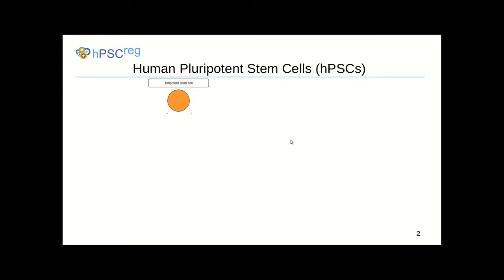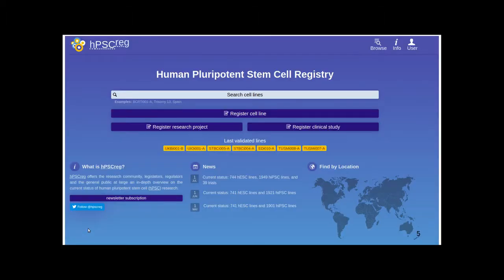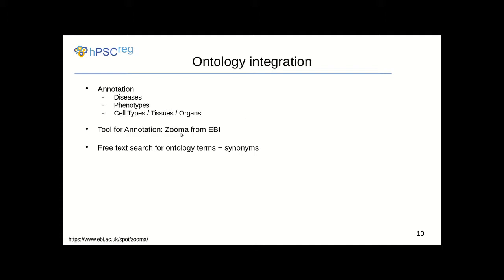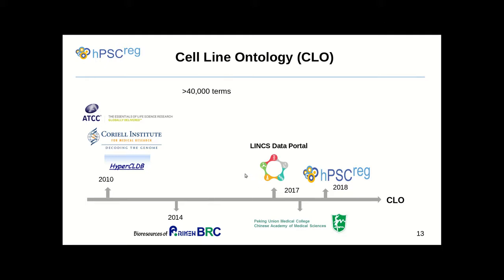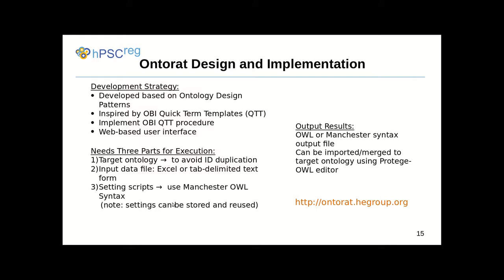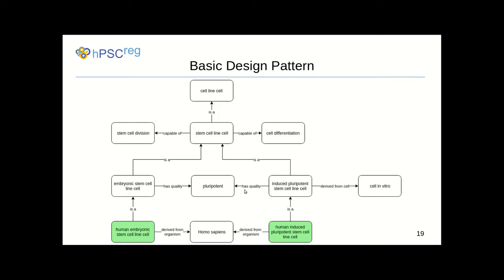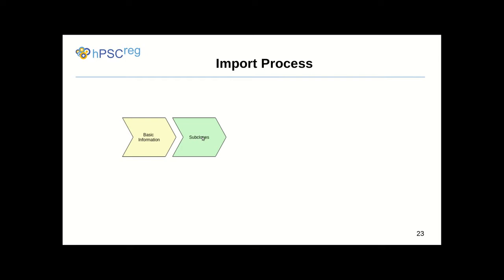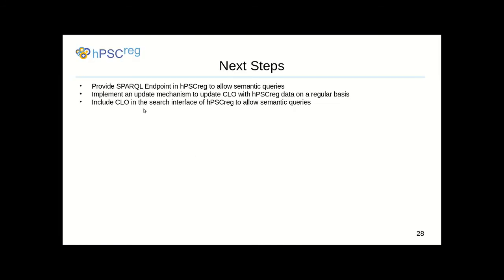ontological representation of pluripotent stem cells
CLO ontology representation and analysis of human pluripotent stem cell line cells stored in the hPSCreg repository